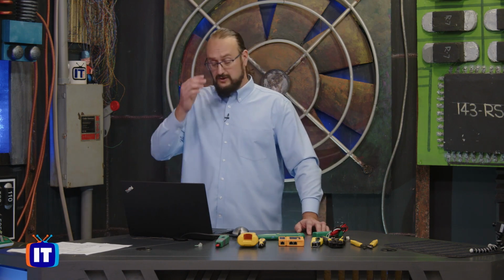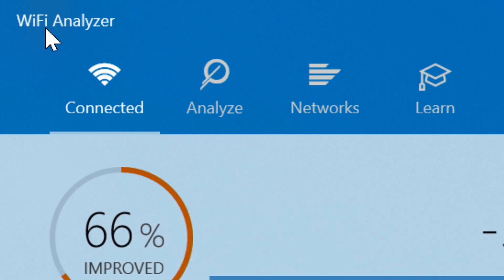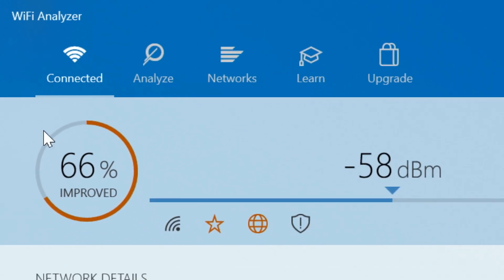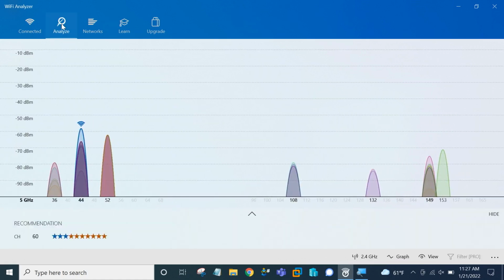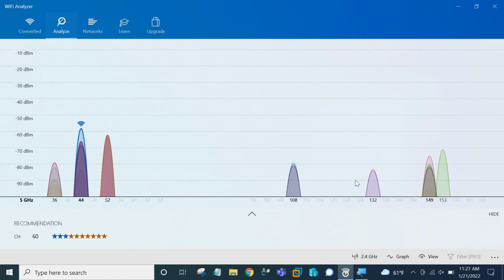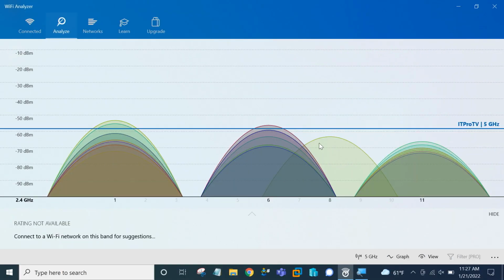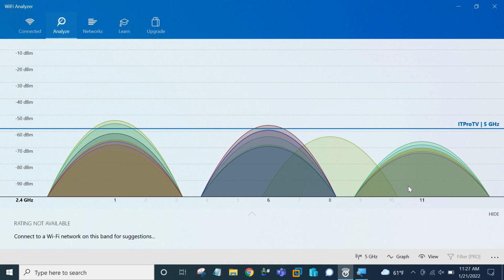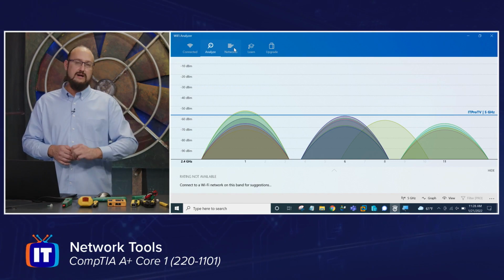17. Network Tools